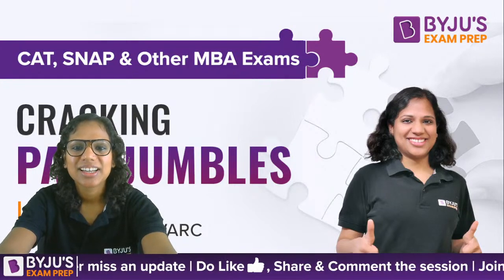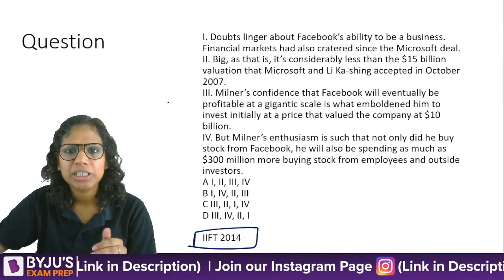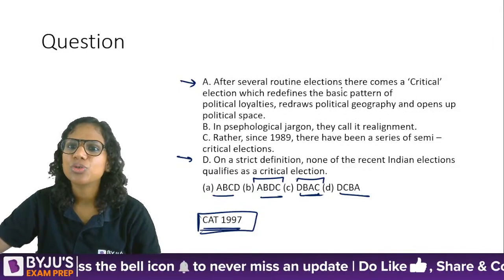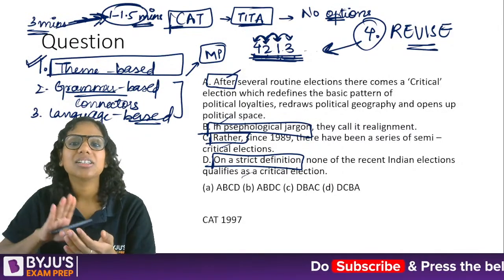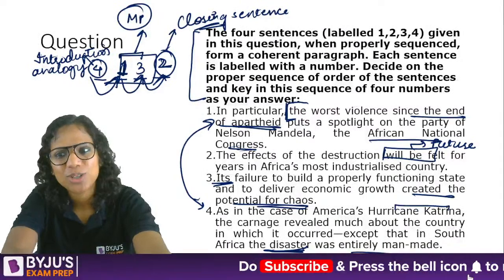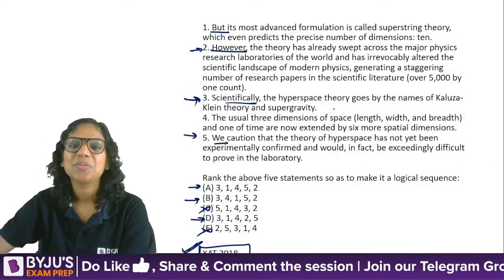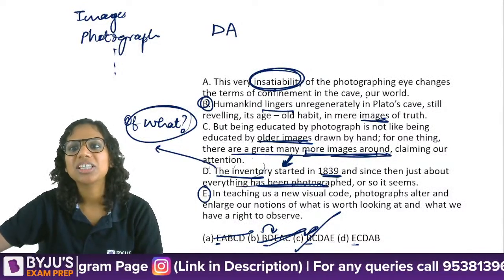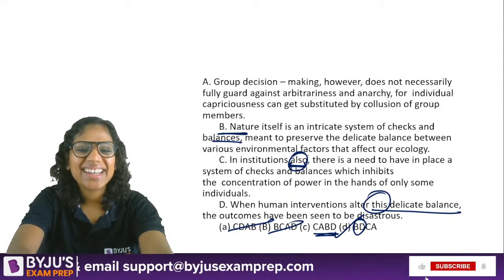CAT 2022, SNAP and Other MBA Exams | Strategy to Crack Para jumble | BYJU'S Exam Prep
➤ Detailed CAT 2022 Question Paper Discussion Verbal Ability and Reading Comprehension (VARC) is considered important for CAT 2022 and Other MBA Exams. VARC Section comes in all Exams like CAT, XAT, IIFT, MAHCET, NMAT, SNAP and All the Other MBA Exams. CAT Para jumbles is important for the CAT VARC Section. BYJU’S Exam Prep expert Nikita Gupta will host a session where ma’am will explain the strategy of Cracking Para jumbles for CAT, SNAP, XAT, NMAT or Other MBA Exam. In this session ma’am will share the important tips which will help the aspirants to ace Para jumbles topic for CAT 2022 Exam. So, watch this sessions and ace your MBA Exam Preparation.

00:00 Welcome Note
01:05 Types of Para Jumbles
03:14 How to Solve Para Jumbles?
07:42 Practice Questions